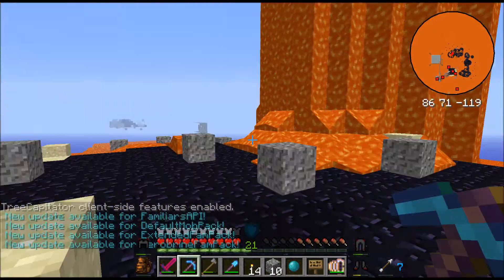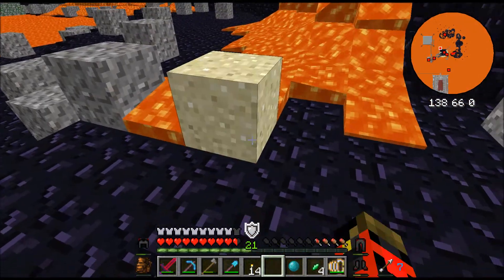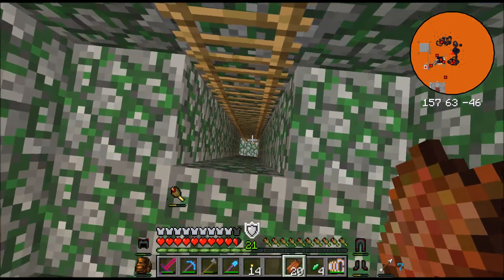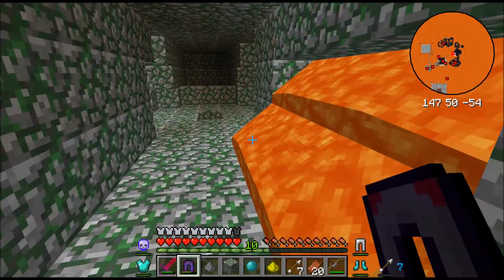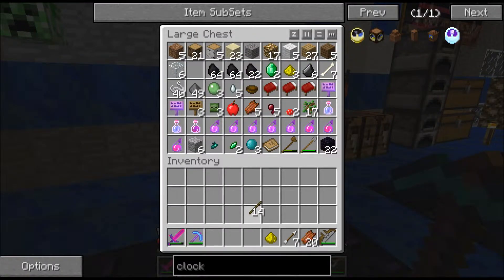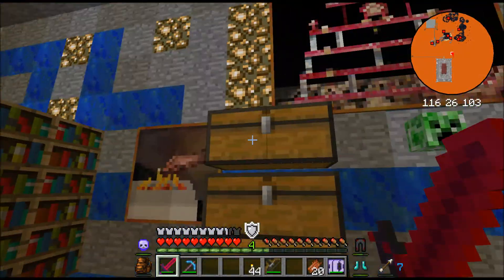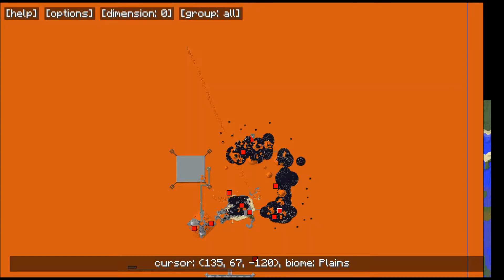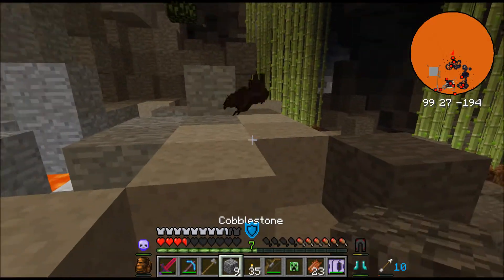SUPER HOSTILE! SEA OF FLAMES! Episode 27 Fails and issues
Join us as we play through one of the most hostile and revered maps in minecraft ever conceived. yes we have begun super hostile Map: Sea of flames II! join us as we journey through it , and to btoh trolll us and assit us we are playing on the HExxit series!

Map made by: Vechs